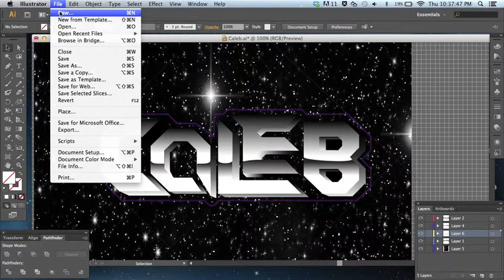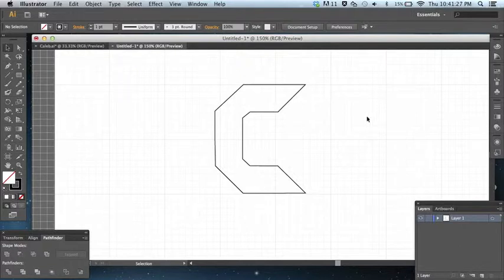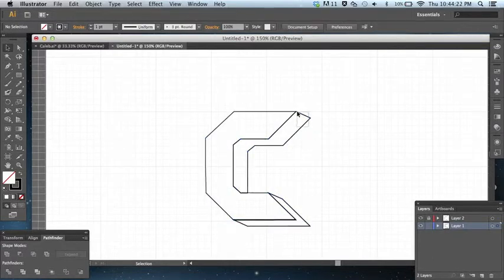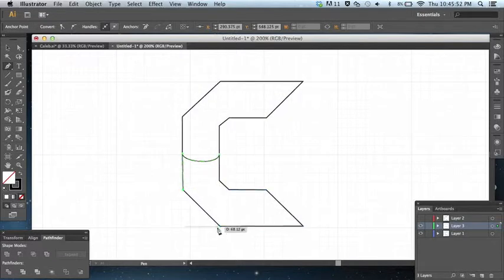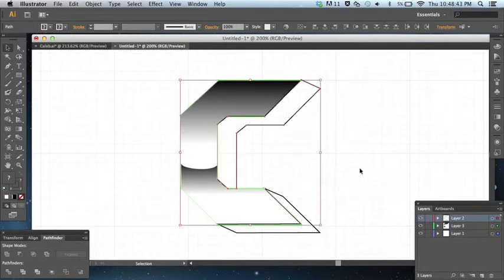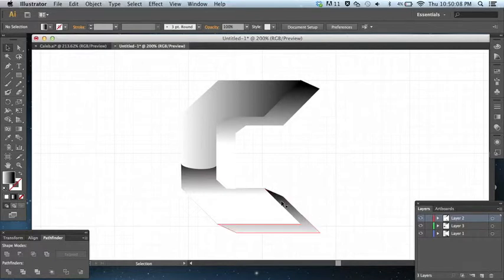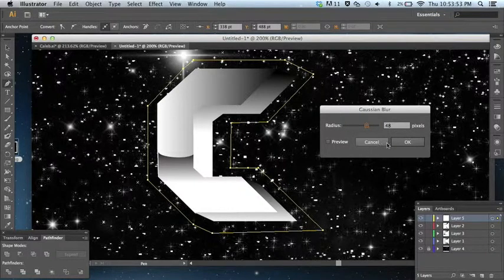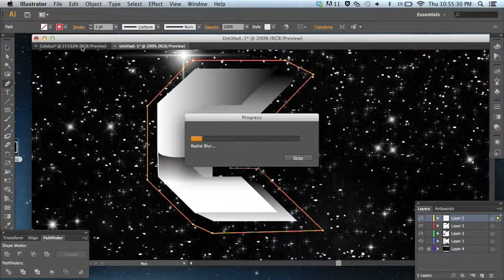Typography Project - Illustrator CS6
This is the typography project of Caleb for the eMagine competition at Vision_Tek